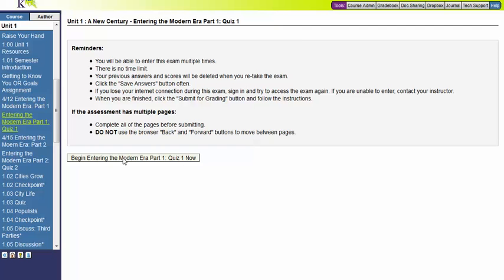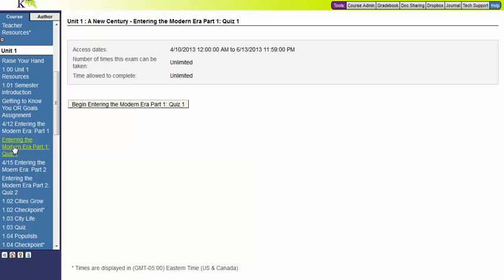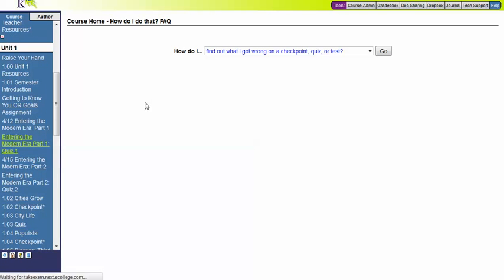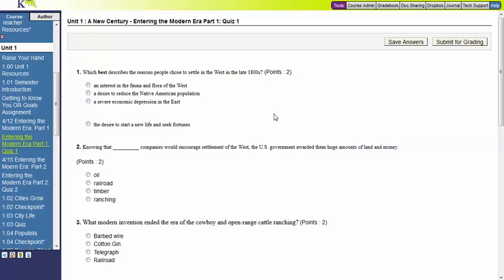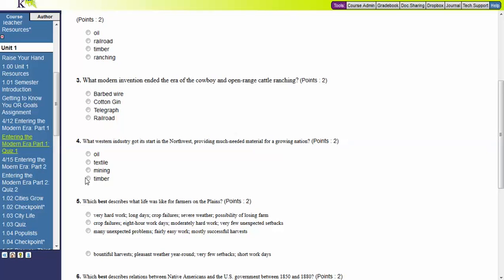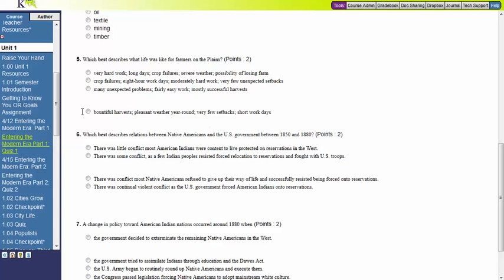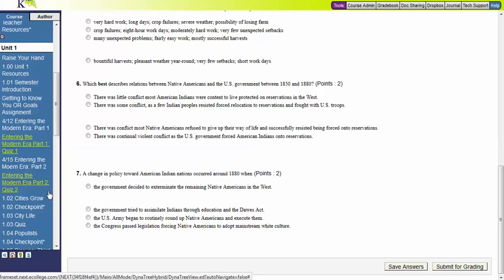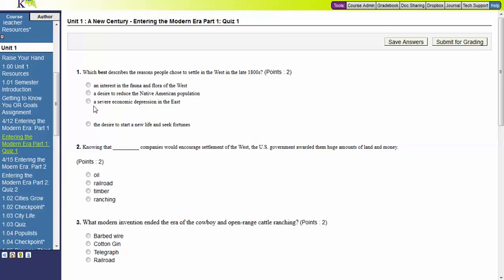Entering the modern era Quiz 1